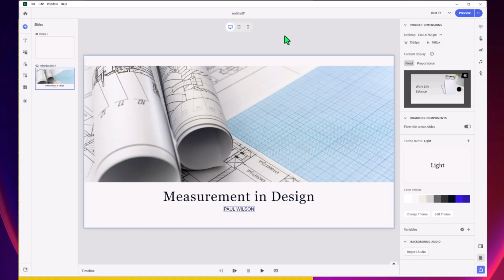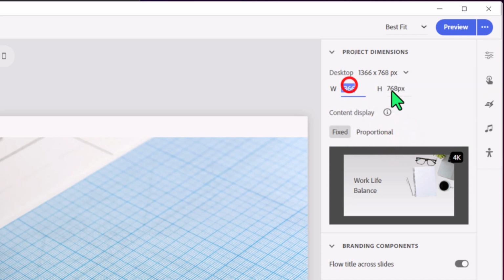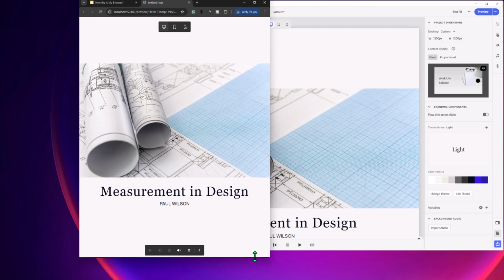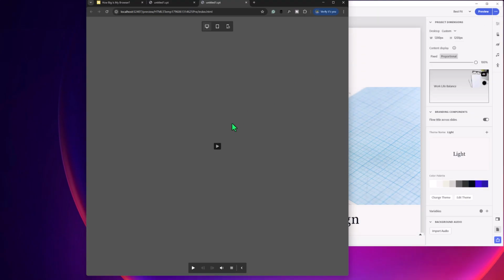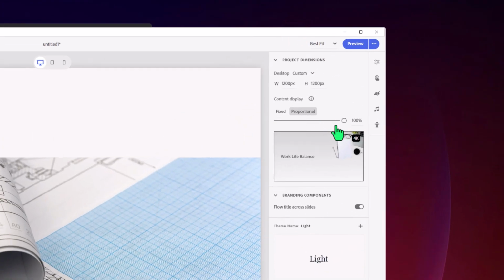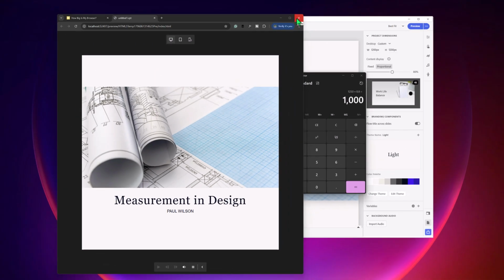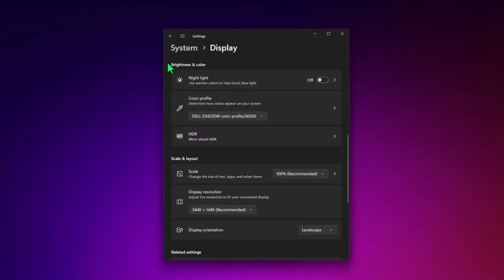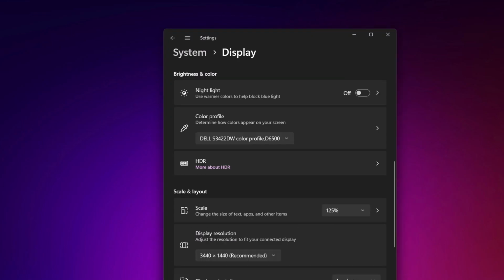Understanding Dimensions in Adobe Captivate 12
In this video, I delve into understanding dimensions in Adobe Captivate 12, providing insights into how fixed and proportional settings can affect your elearning projects. This guide is essential if you're looking to optimize your content's dimensions for different viewports.

00:00 Introduction
00:33 Reason for the video
00:51 Where are dimensions set?
01:25 Choose a default or custom
02:00 Fixed Content Display
03:15 Proportional at 100%
04:04 Proportional at less than 100%
06:19 Couple of considerations